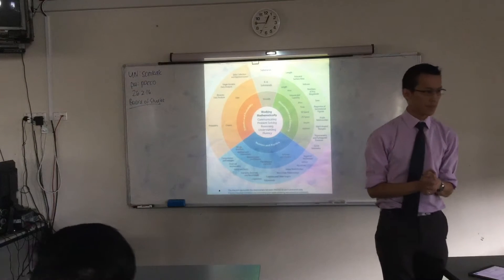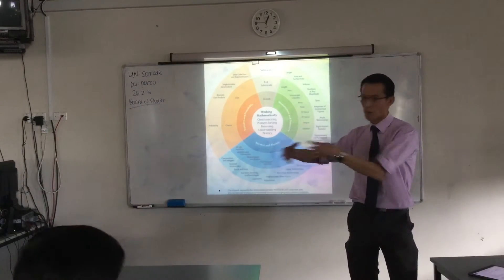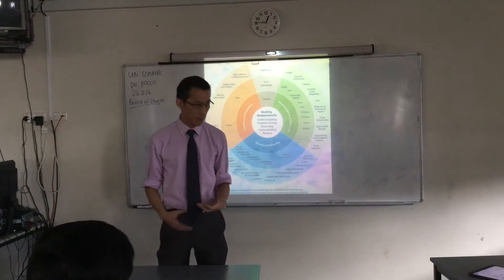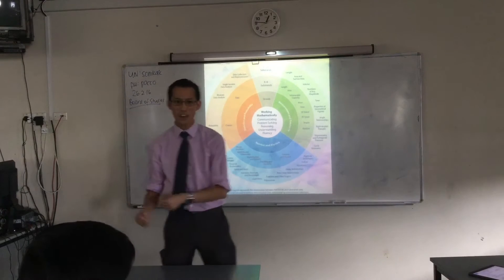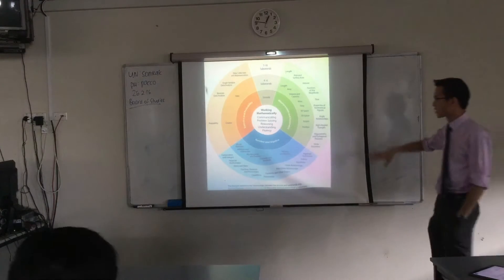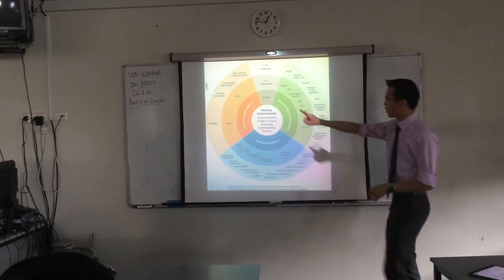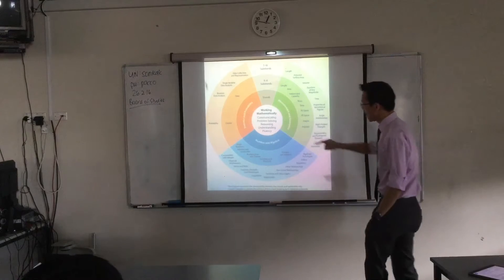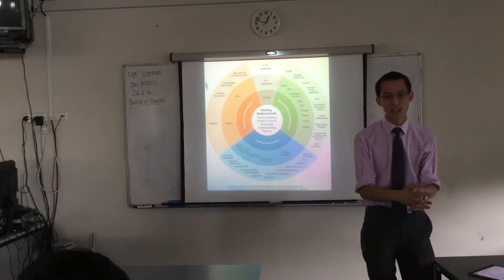What is Working Mathematically? (MathPASS 2016)